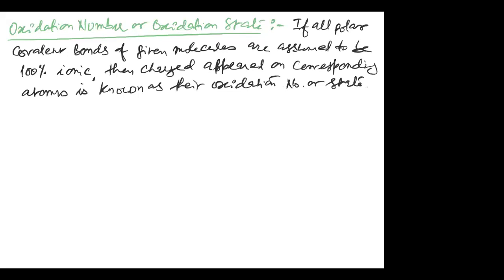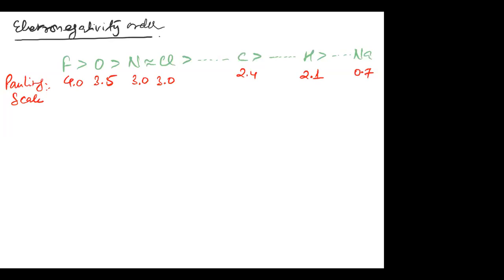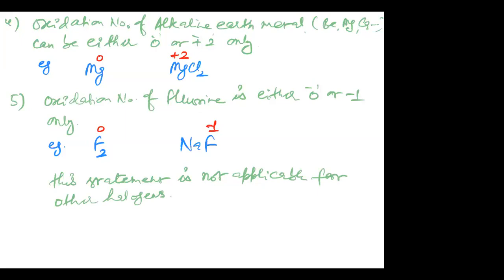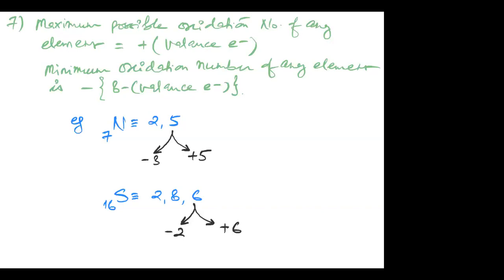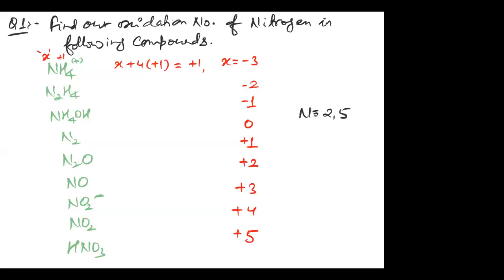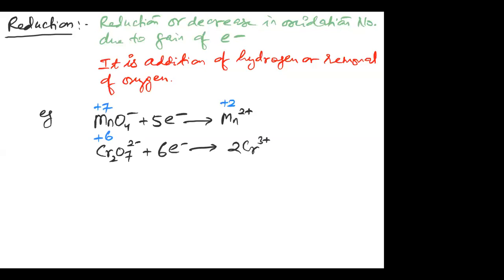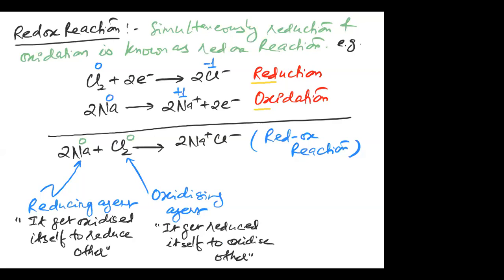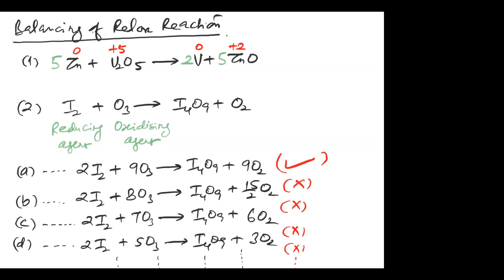The IITIAN’S HUB|| MOLE CONCEPT AND STOICHIOMETRY|| 5|| GYCH